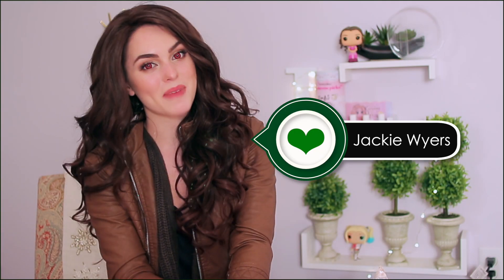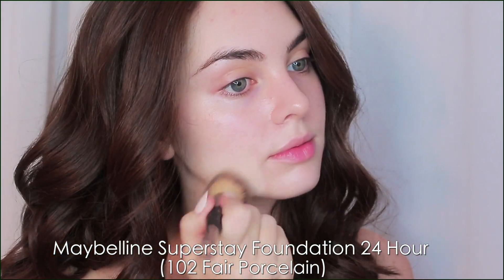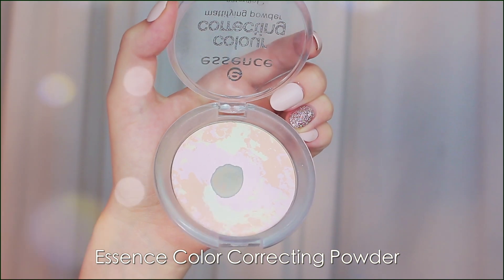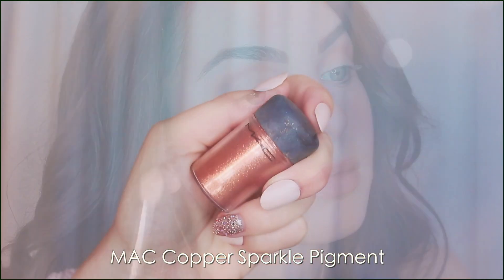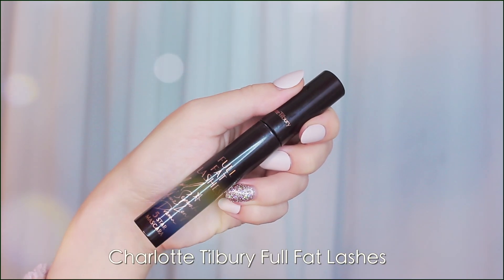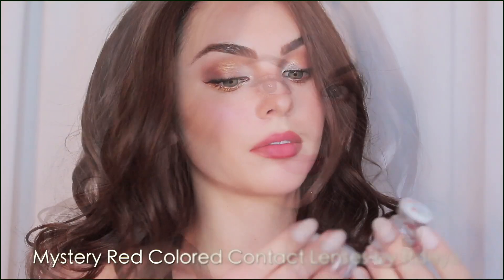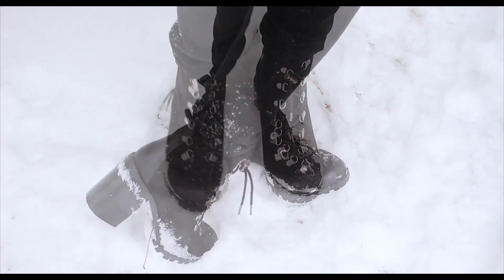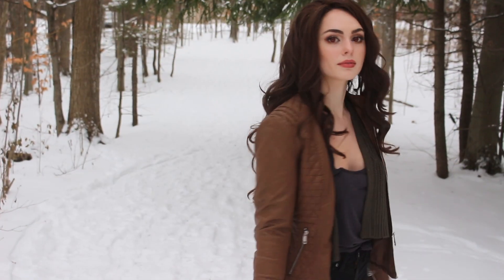Bella Cullen (Kristen Stewart) Vampire Makeup Tutorial | Breaking Dawn Transformation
Hey, it's Jackie -MERRY CHRISTMAS YOU GUYS! THUMBS UP if you enjoyed this Kristen Stewart as Bella Swan to Bella Cullen VAMPIRE Transformation makeup tutorial in The Twilight Saga: Breaking Dawn Part 2. Are you Team Edward or Jacob?!

Today’s look is all about vampire, iridescent  skin (of course if you have a different skin tone you can TOTALLY rock this look without paling out the skin, I’m just pale anyways) sharp dark brows, chiseled features and piercing eyes. I love the mix of coppers and silver!

You'll also see how I completed the look with a perfect Bella Cullen Wig, Outfit and NEWBORN red eyes! Hungry for that bloooood, lol I hope some of you watch Twilight again over the winter break, just great to watch again this time of year.

Let me know if you like these throwback tutorials, you know I love girly movies so if you have a request for a movie character you'd like me to recreate, comment below!

P r o d u c t s    U s e d :
L’Oreal Magic Lumi Light Infusing Primer
Maybelline Super Stay up to 24 H wear in (102 Fair Porcelain)
OR USE The Body Shop Shade Adjusting Drops with your regular foundation or BB cream
Benefit Boi-ing Brightening Concealer(1)
Barefoot Venus Maple Blondie Lip Balm - MY FAV!
Urban Decay Naked Skin Shapeshifter
Gigi Hadid x Maybelline Illuminator in Iridescent
Essence Color Correcting Powder
Bite Multi-Stick in Almond
KISS Professional Top Brow Fine Precision Pencil in Brunette
Too Faced NATURAL MATTE PALETTE - my most used over the years I swear!
Nudie, Honey Butter, Chocolate Cookie, Heaven, Expresso - or use Risque in crease
MAC Copper Sparkle
MAC Antiqued
Kiss 24K Single Eyeshadow
MAC Electra
MAC Fix + used as well
MAC Vanilla
Revlon COlorstay Exactify Liquid Liner in Black
Charlotte Tilbury Full Fat Lashes
Benefit Going Solo Lash & Glue
I used a bit of The Body Shop Kajal Liner in Black to help make the eyes a bit more smouldering in the inner corner
Bite Multi-Stick in Almond again with Benefit Dallas Blush & MAC Little Darling - any slightly peachy shade will work!

Article I used for reference where you can read about some of the exact products used:

This subtle brown ombre wig has a swiss lace front & is made with 100% Futura fiber, which is heat-safe & looks natural, like your real hair

Green Cropped Sweater from ASOS on sale!

Top no longer available, it was the Free Movement Slouch Vest Top

MY SCENT PICK:
CHARLOTTE TILBURY SCENT OF A DREAM

teamjacob even though he never had a chance. Love you Taylor Lautner xo

Love me some Twilight, many of the brands used today were gifted through PR however I go through my collection and pick the products that are easiest to work with the recreate the look! I approached Pose wigs and ttdeye contacts to help recreate the look! All opinions are my own.

If you missed last years tutorial, here it is on Bella Swan pre-vampire:
I'd like to think my lighting has improved lol

Ps. If your reading this, comment “Hold on, Spider Monkey!”